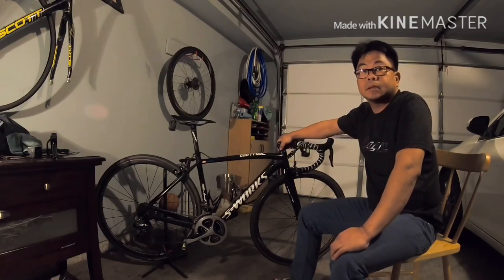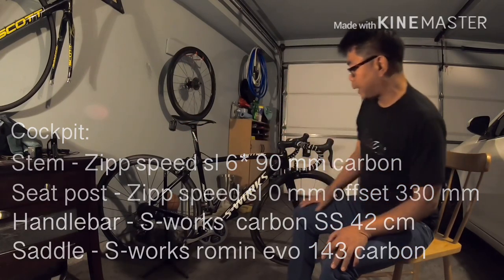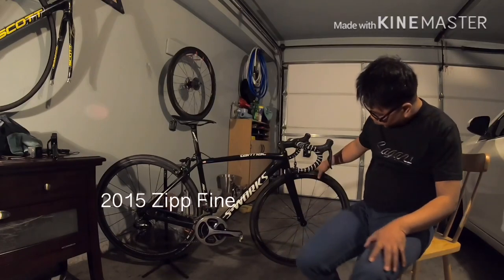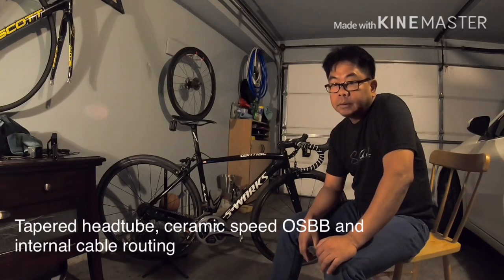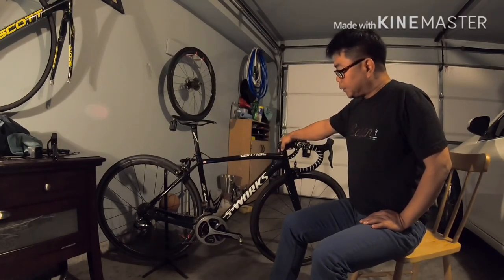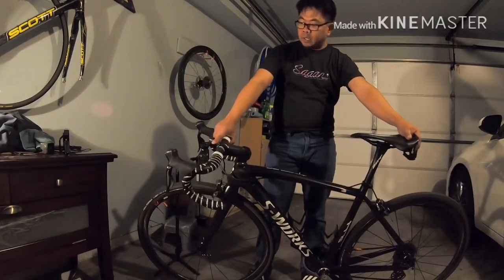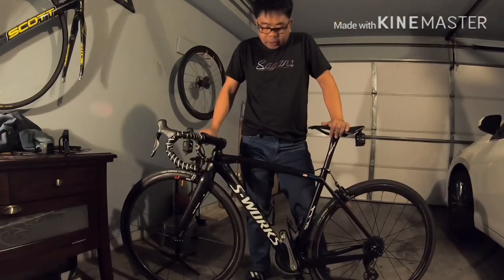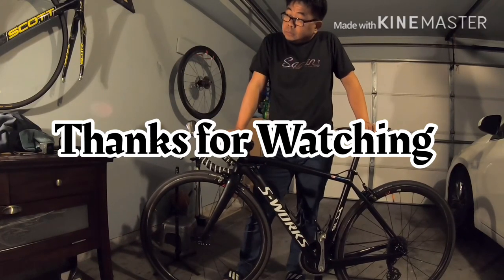2014 S-works tarmac sl4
Bike check: featured bike is my bike the specialized s-works sl4.